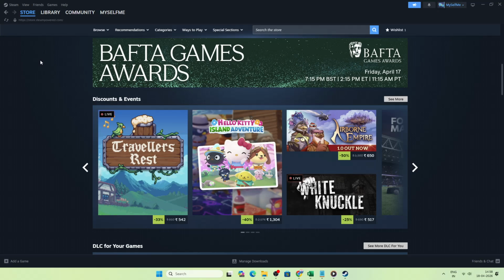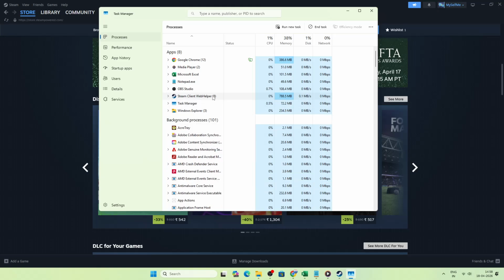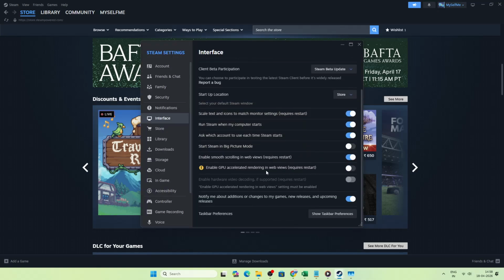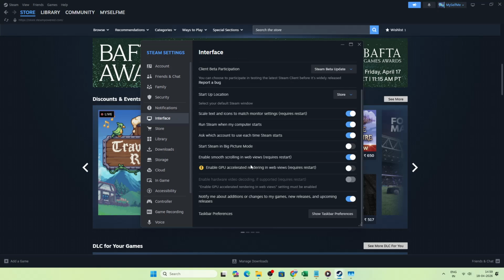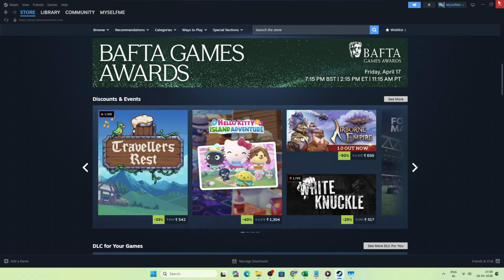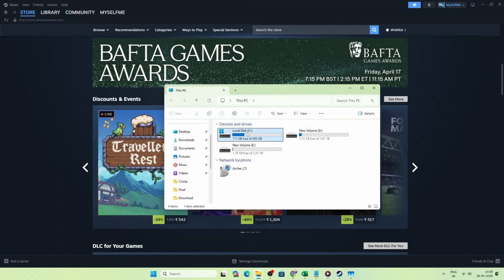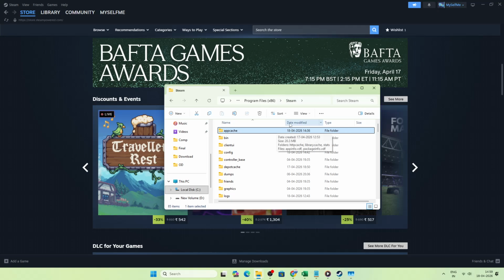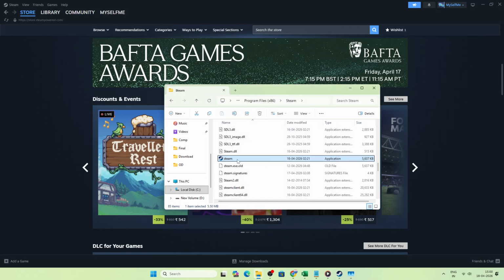How To Fix Steam Webhelper Not Responding (Step By Step)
Learn how to fix Steam Webhelper Not Responding and high CPU usage issues with this step-by-step troubleshooting guide. If your Steam client is freezing or lagging, these solutions will help you resolve the Steam Client WebHelper error on Windows 10 and Windows 11.